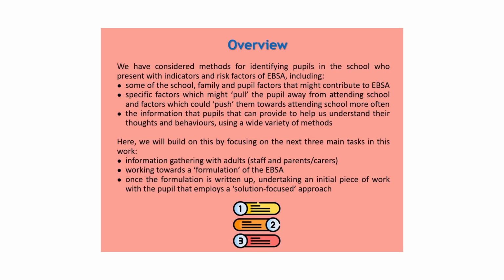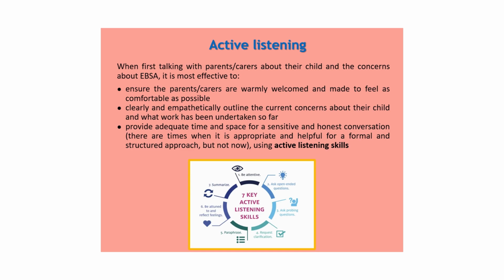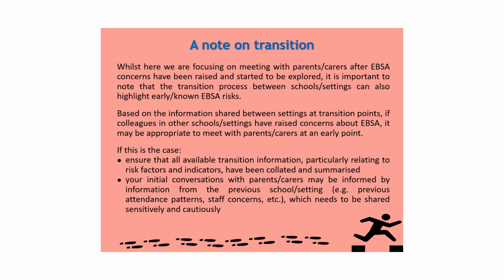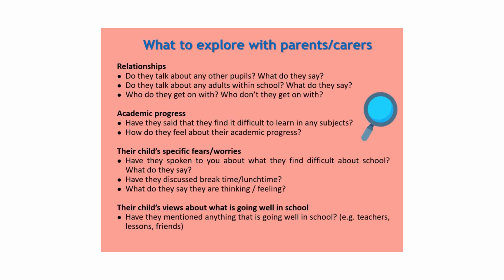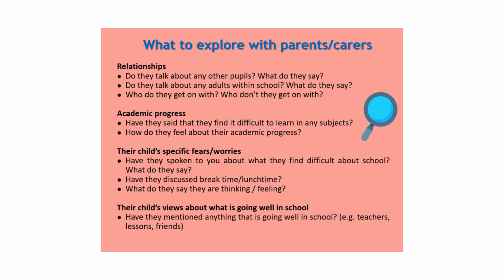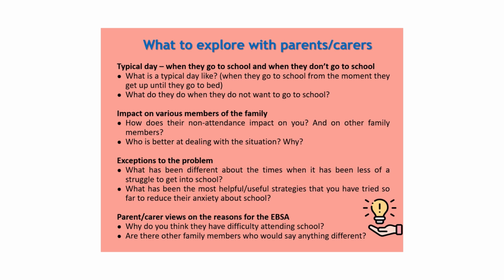EBSA Essentials D - Working towards an EBSA formulation (Part 1)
Watch this short video to find out about information that can be gathered from staff and parents/carers.